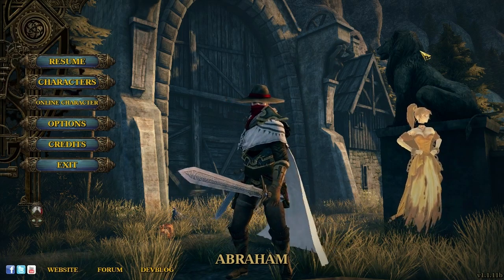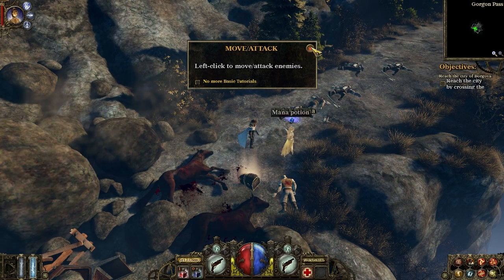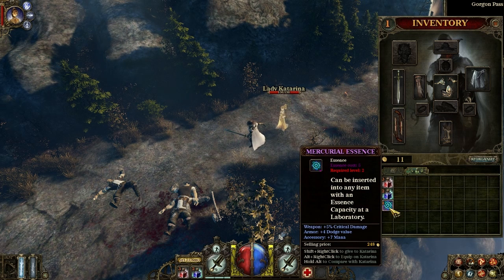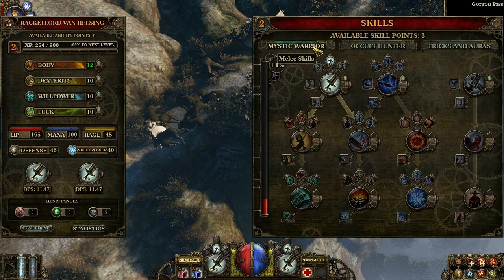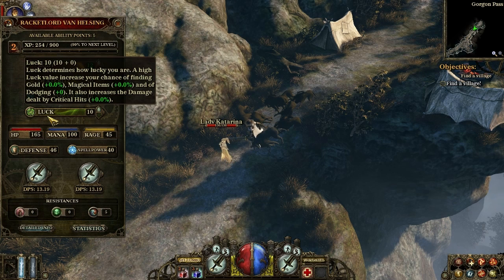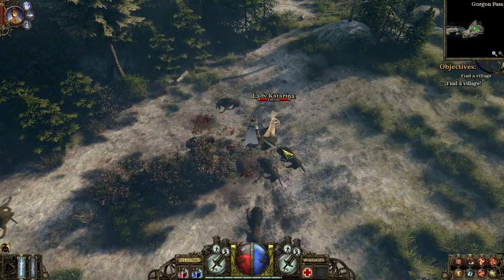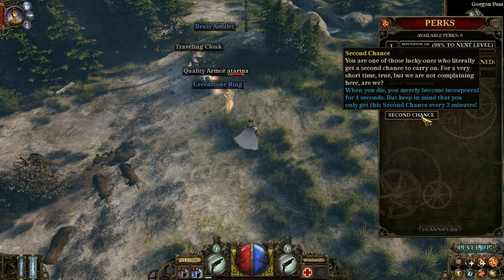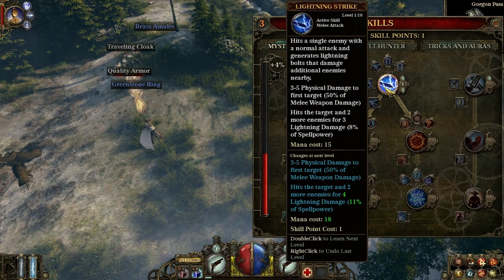The Incredible Adventures of Van Helsing - Part 1: Deciding the Build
Van Helsing, hunter of monsters, alongside his ghostly companion Lady Katarina travel the land of Borgovia - helping people, killing monsters, and collecting sweet loot. You know, all the things aspiring monster hunters hope to do with their lives.

Going into this game knowing very little, with only the knowledge that it's a loot-based ARPG - a genre in which I adore - watch as I attempt to play through this game on Hard difficulty. A decision I practically regret to begin with, but as the game goes on, it becomes more manageable. Enjoy my adventures in Borgovia!